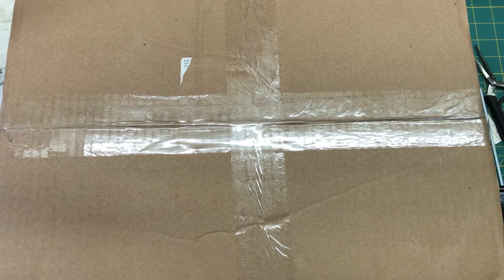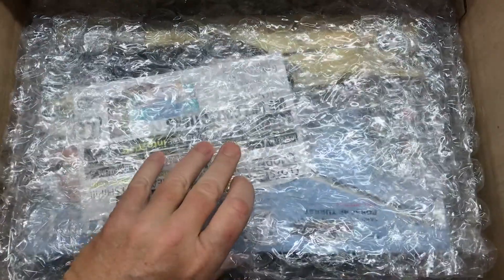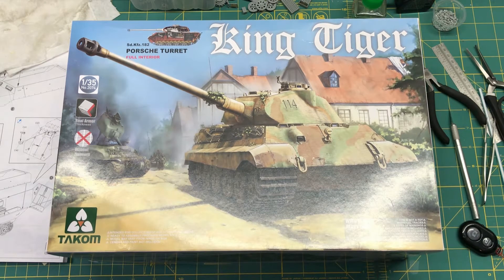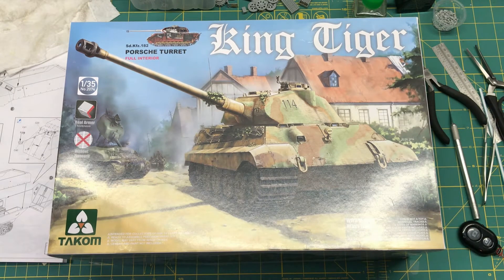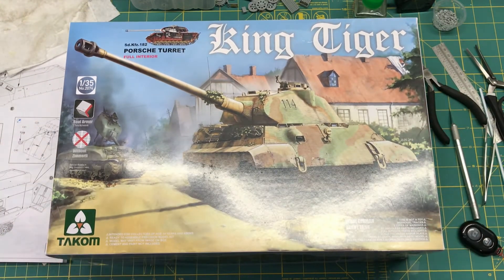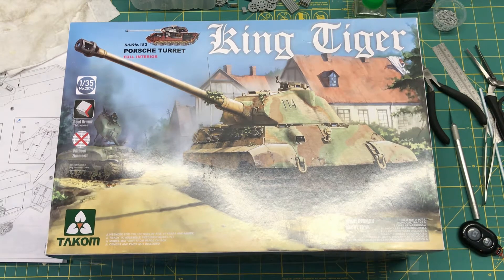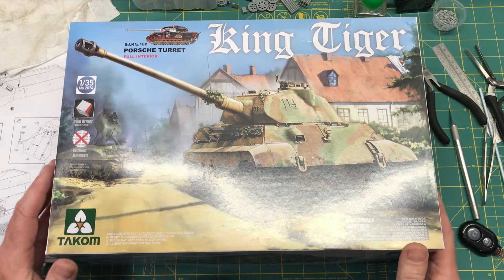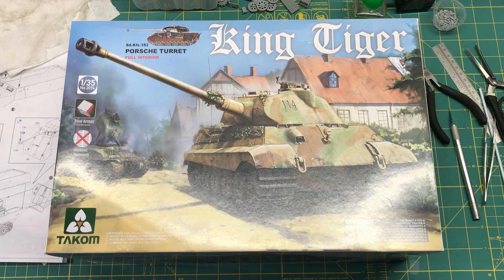Mail Call March 2019 Big Surprise From Patrick Schäfer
Got a package in the mail today from my German friend, Patrick. What could it be...?